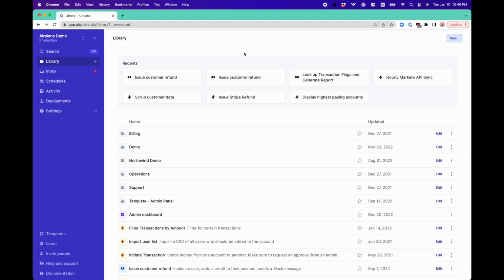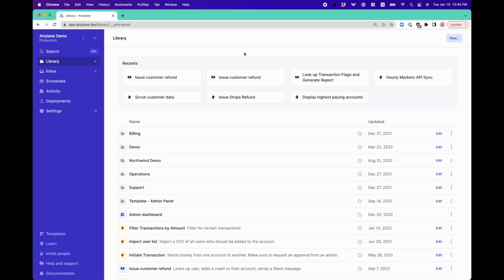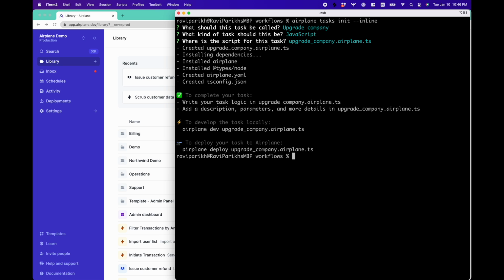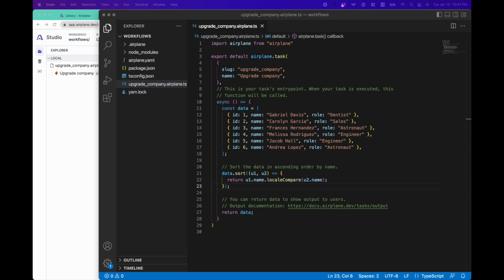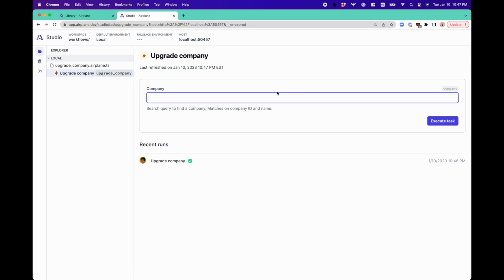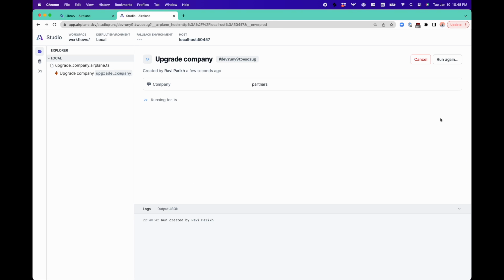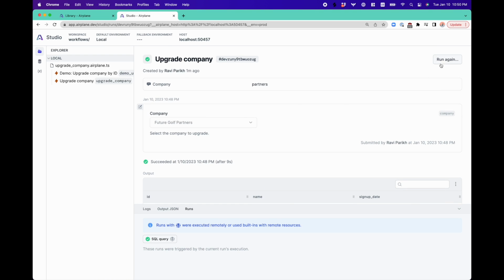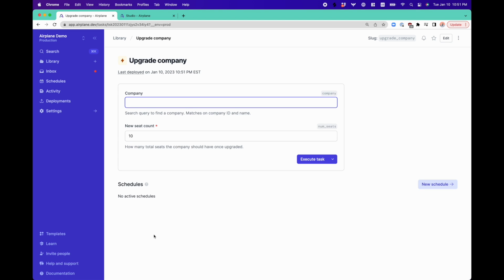Creating multi-step workflows using Airplane tasks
Airplane now supports the ability to create complex multi-step workflows fully in code using an Airplane task.